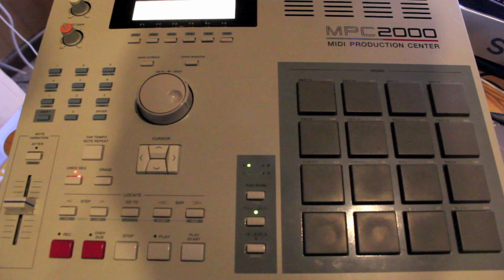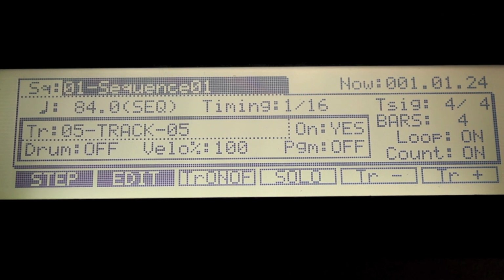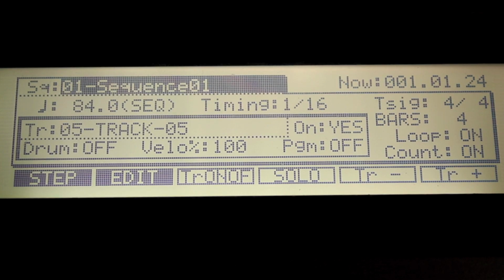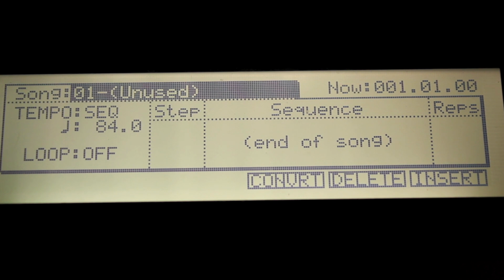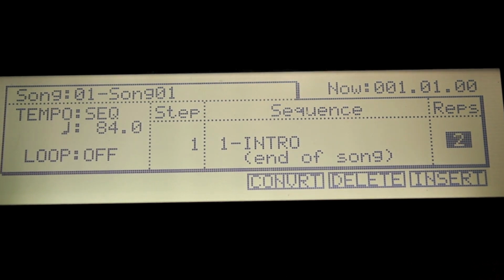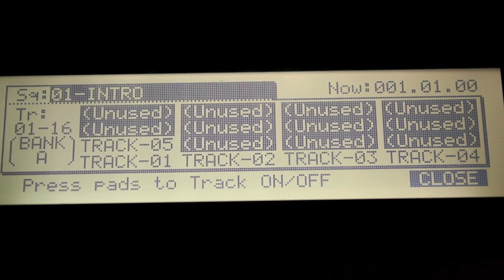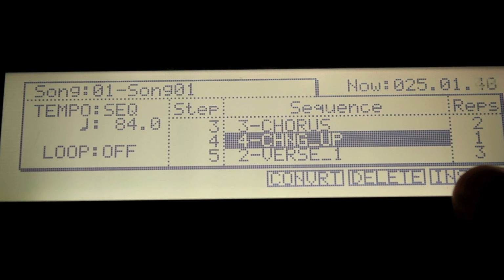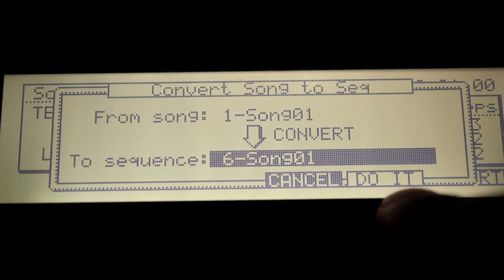MPC 2000 Tutorial Series Pt.6(Song Arrangement)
Arranging sequences in Song Mode.

to listen to beats!